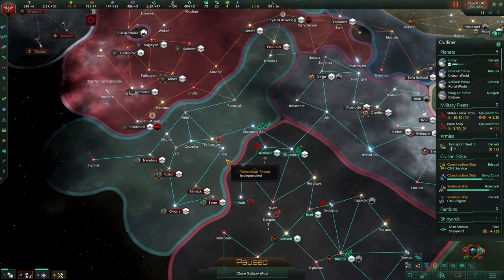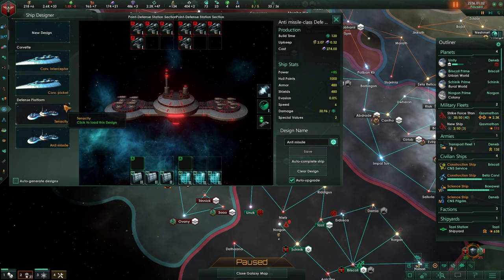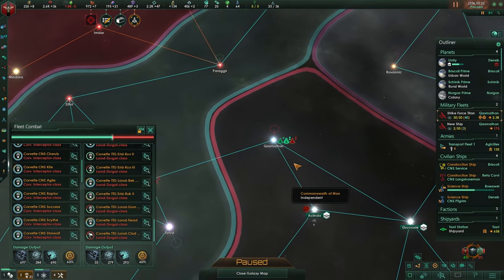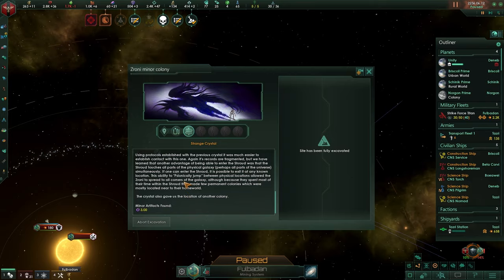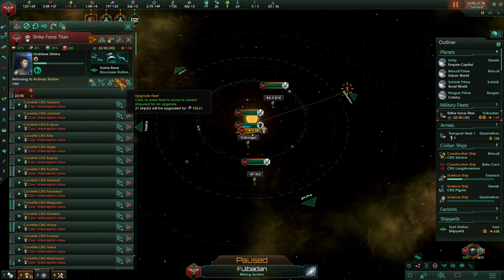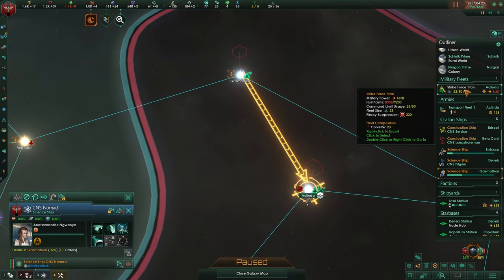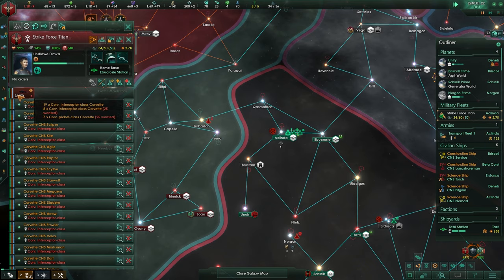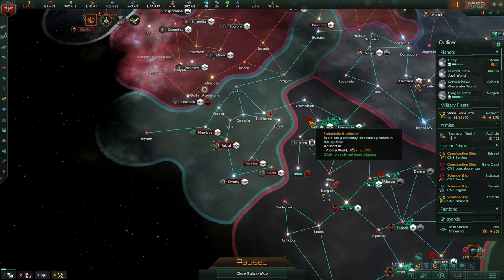[11] Design change - Stellaris 2.3 Guide - Commonwealth of Men